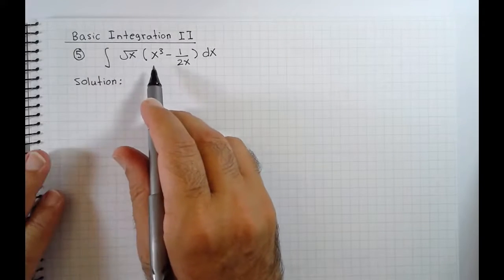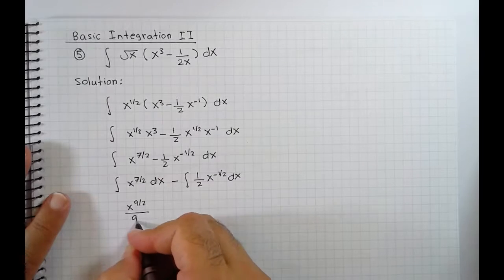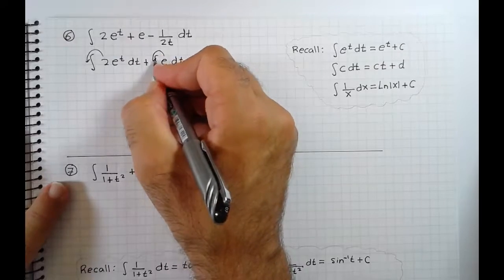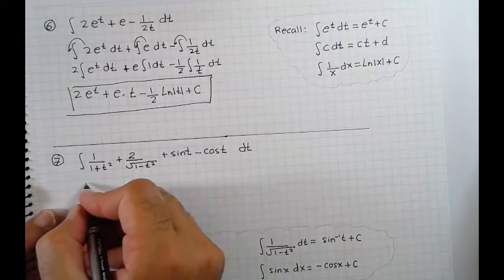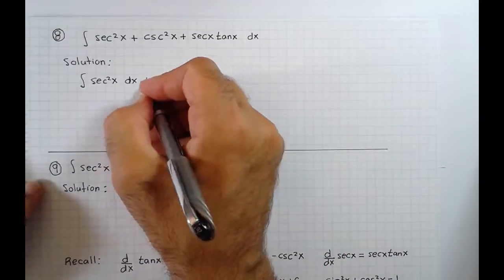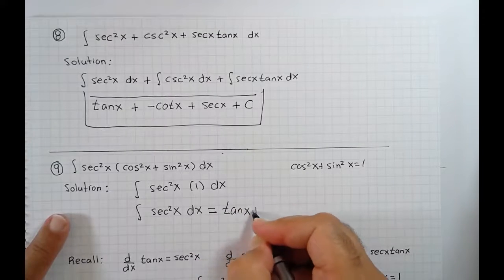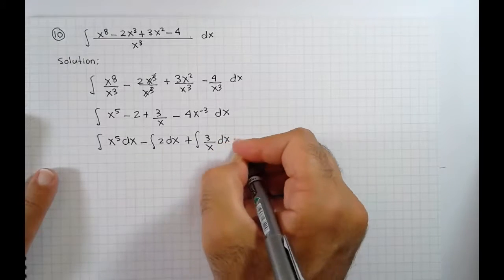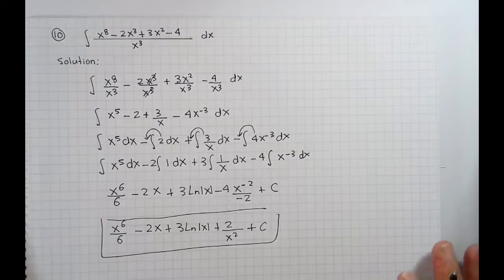Basic Integration 2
This video builds up the basics of integration with an emphasis of reinforcing the basic algebra skills needed to integrate a product of functions, ratio of two polynomials and trigonometric functions.